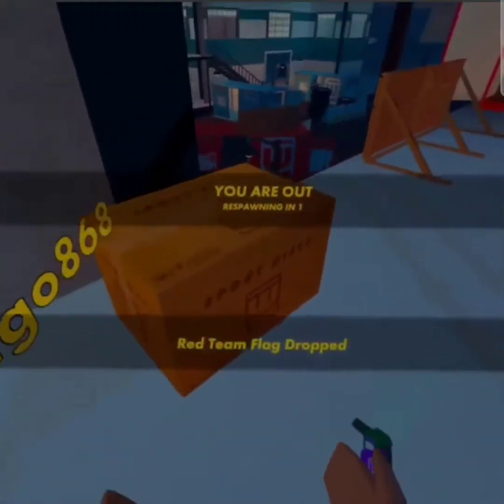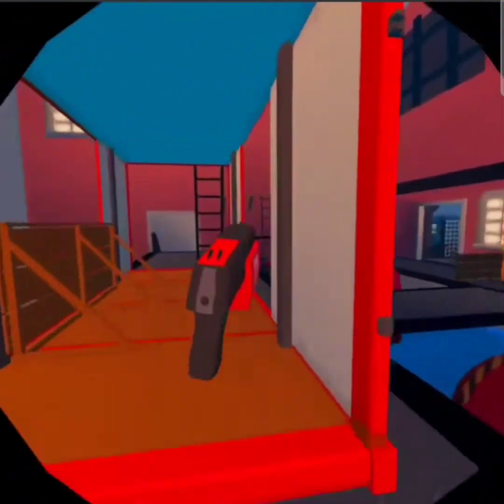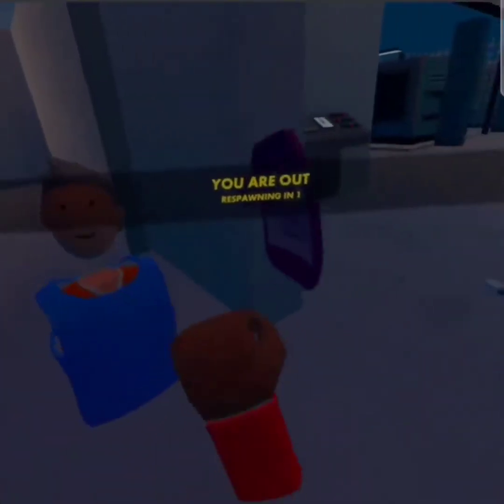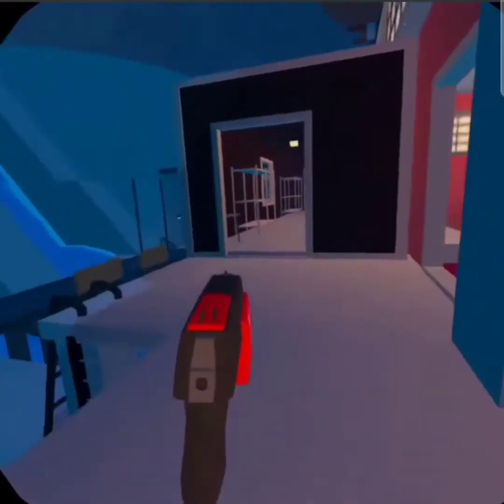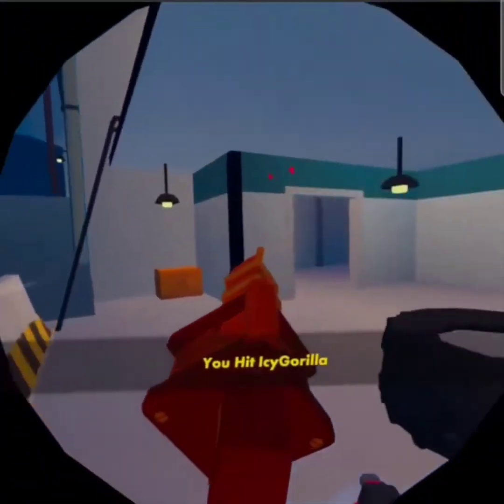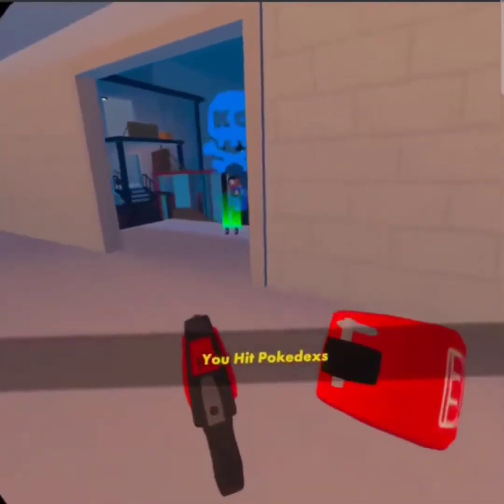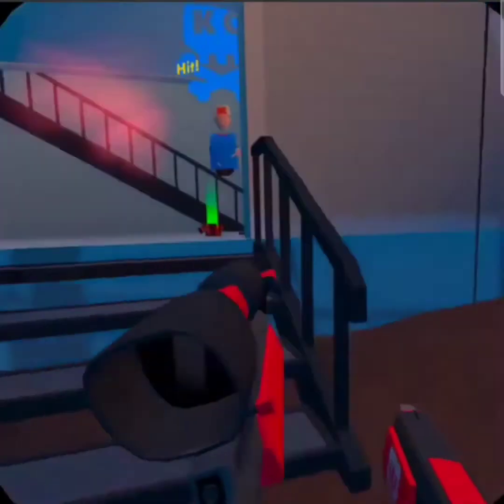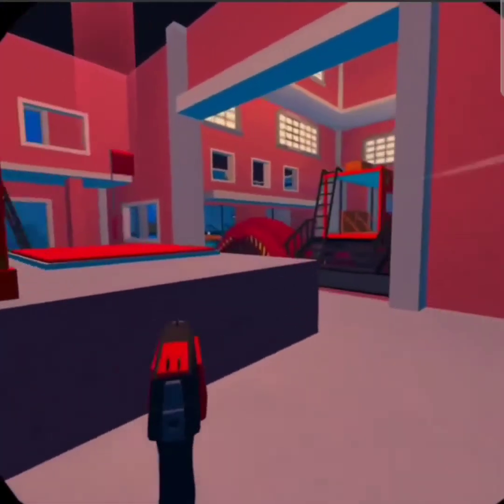HOW TO get better at RECROOM vr and controller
hope yall got better from this video on how to get better at rec room paintball